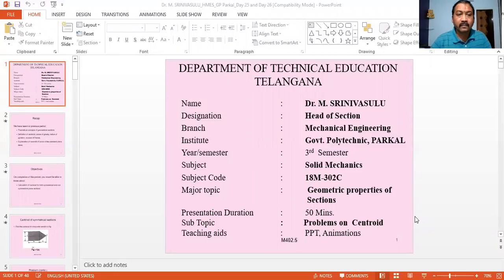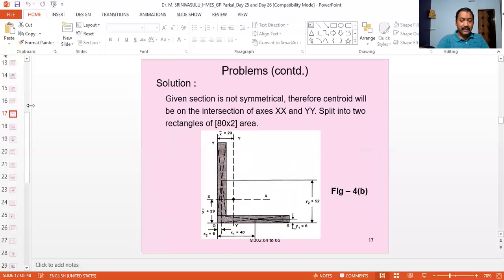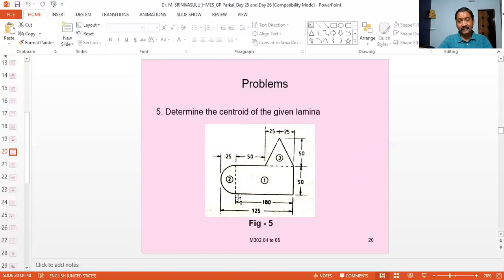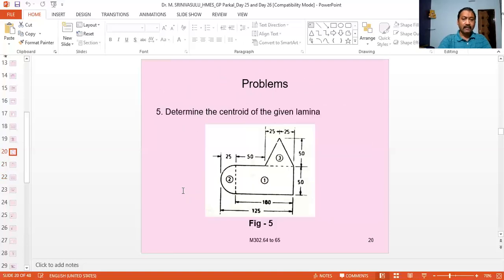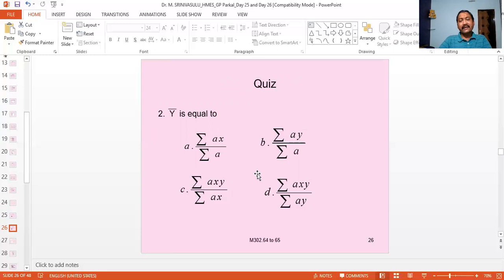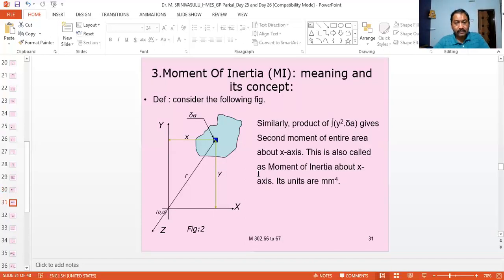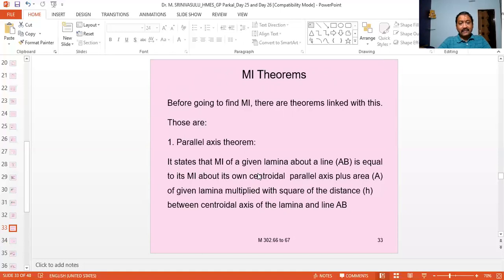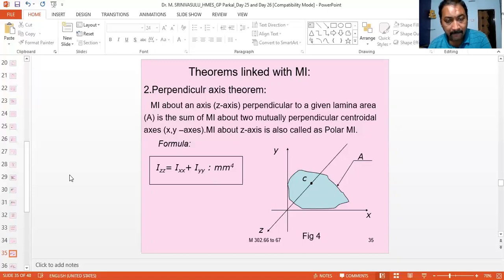Lesson on Geometric Properties of Sections Part#06 by Dr M SRINIVASULU HMES GP Parkal DAY 26